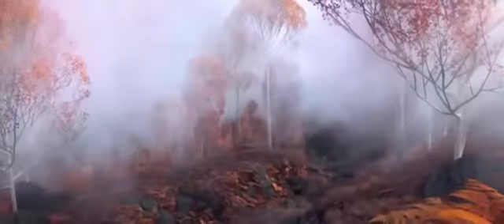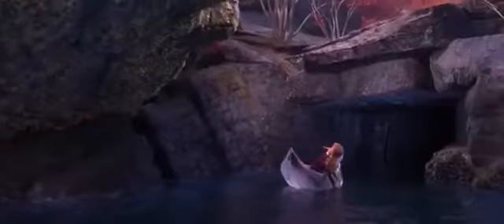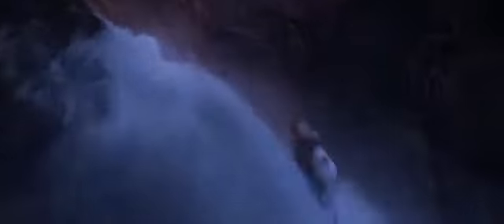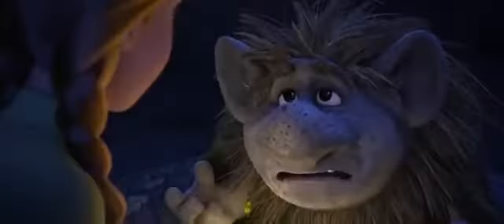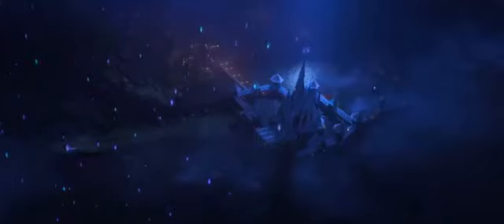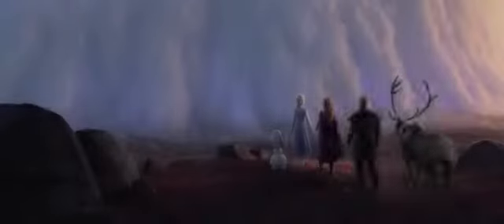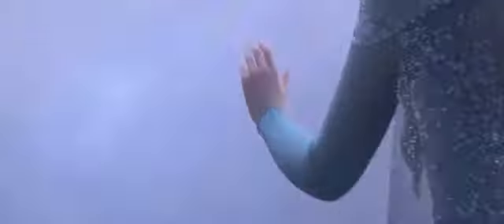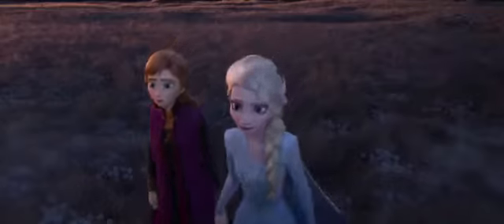Frozen 2 (2019) - Official Trailer Disney animated cartoon